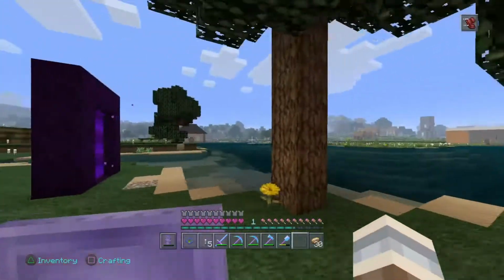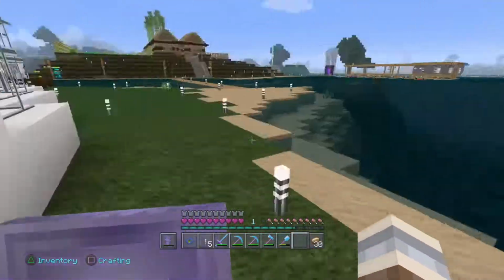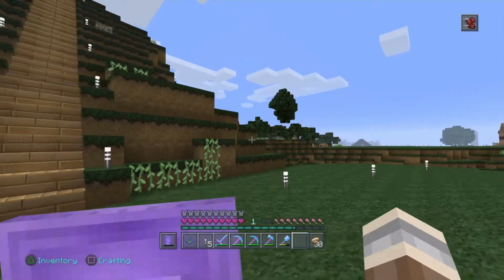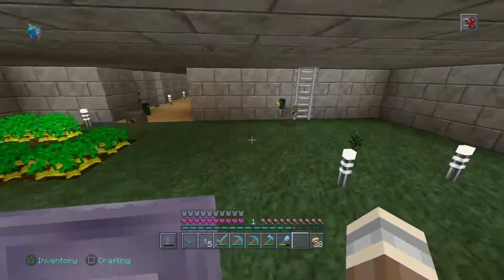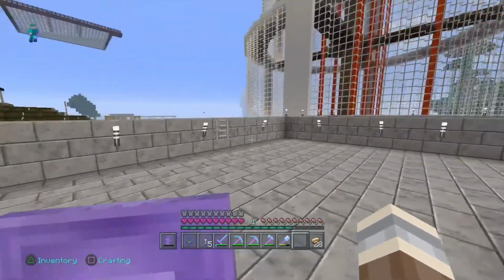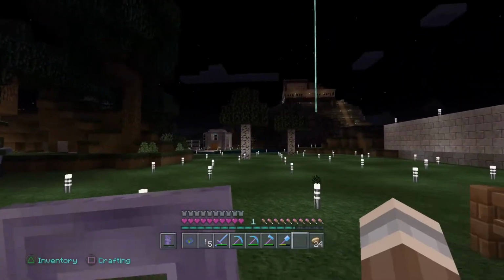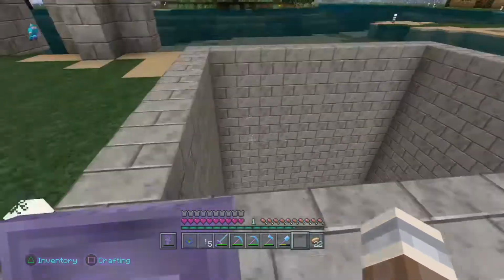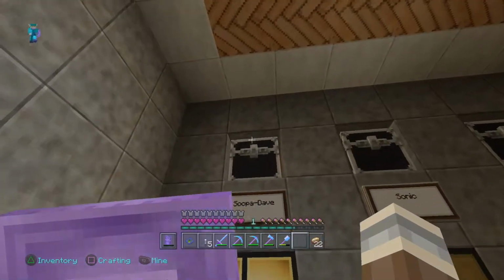Dreamcraft Season 1 Ep.16 World Tour PS4 Multiplayer Survival Let's Play And Funny Moments